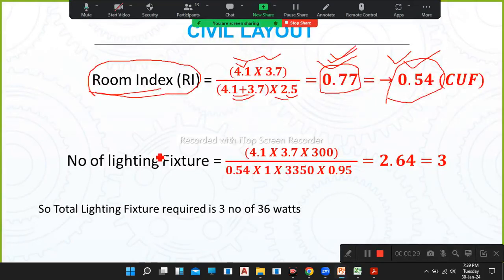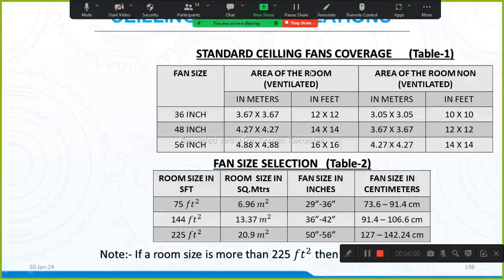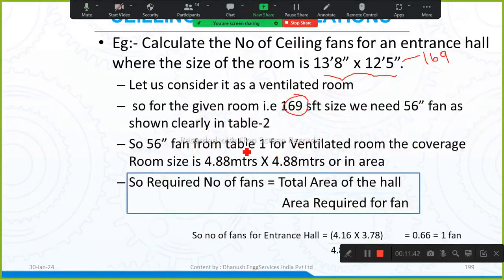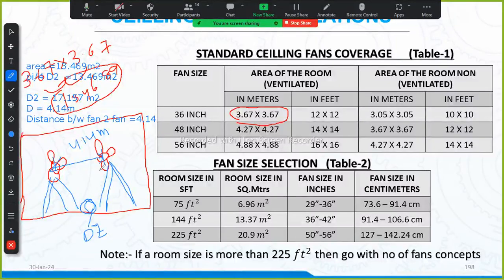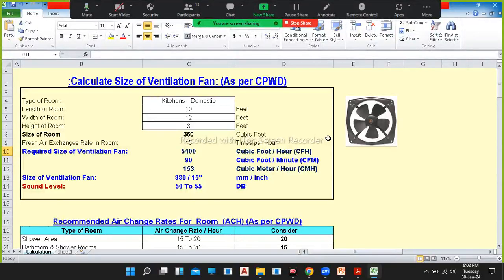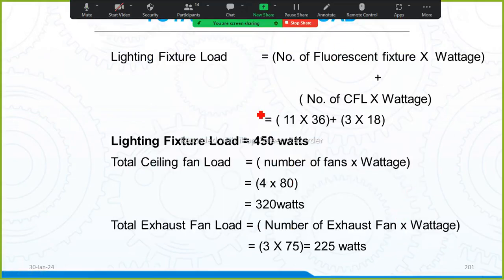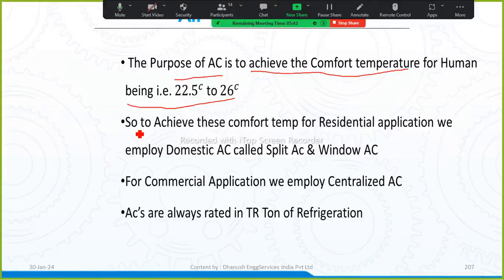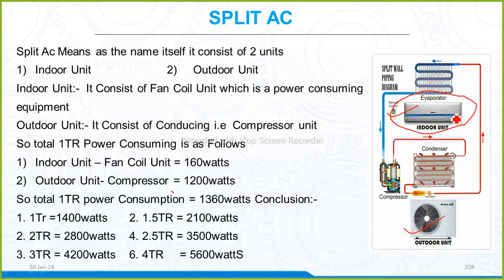Electrical engineering Day -10